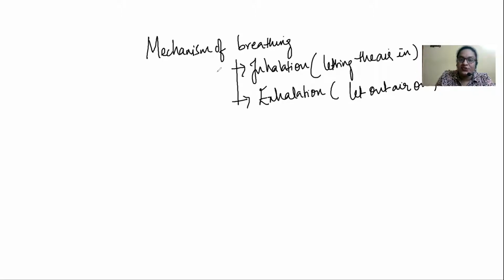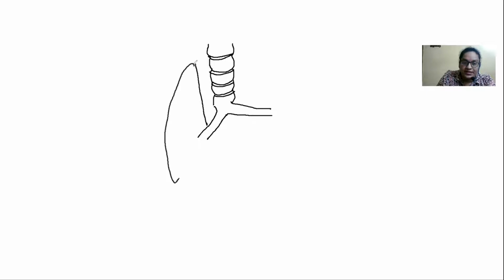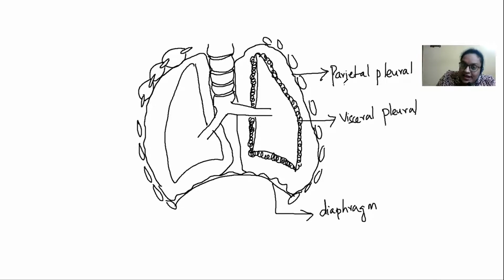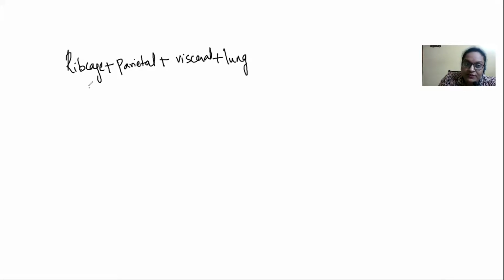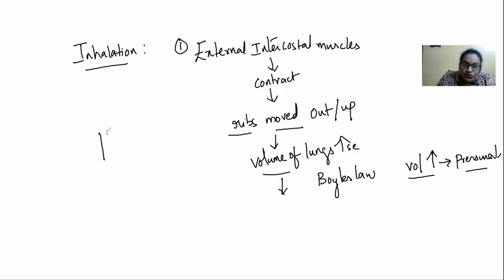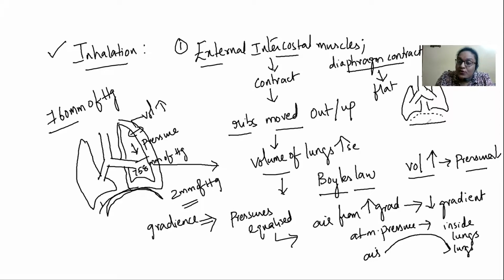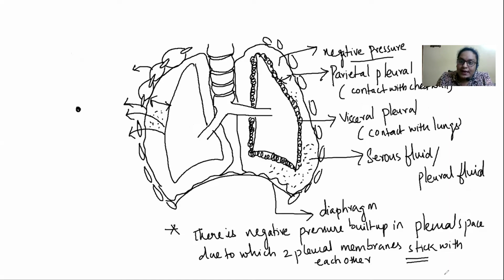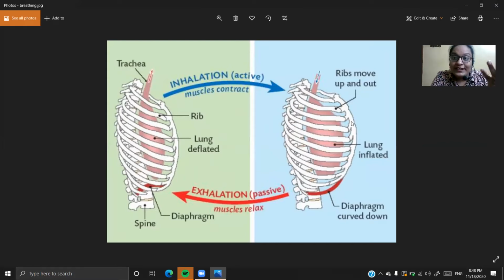Breathing mechanism(Inhalation ,Exhalation)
This video describes mechanism of breathing in detail.